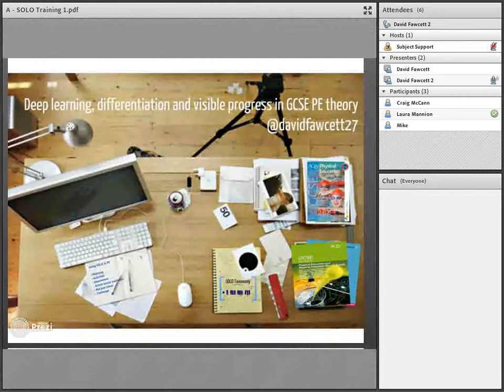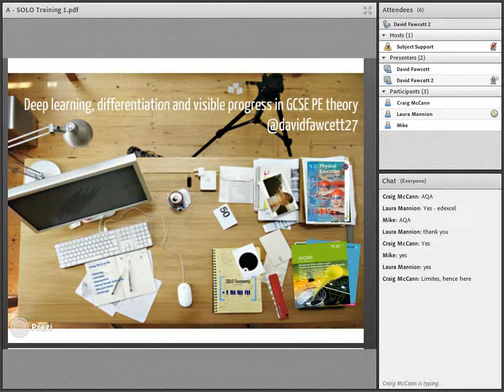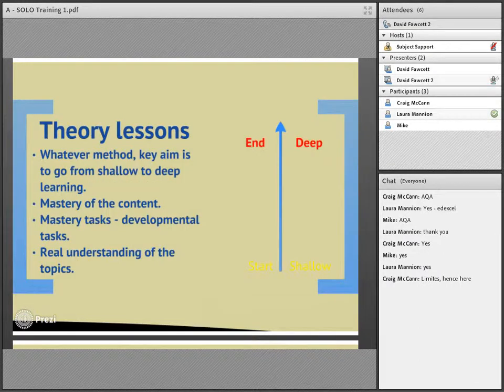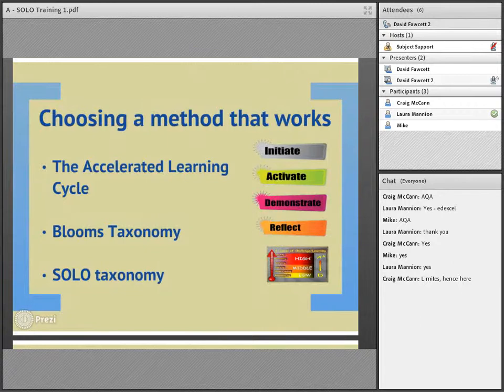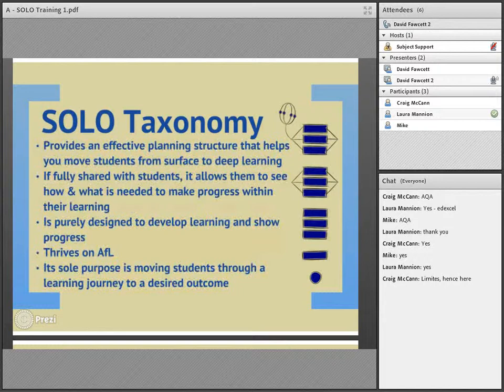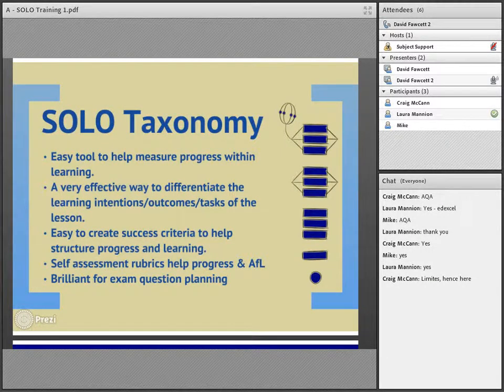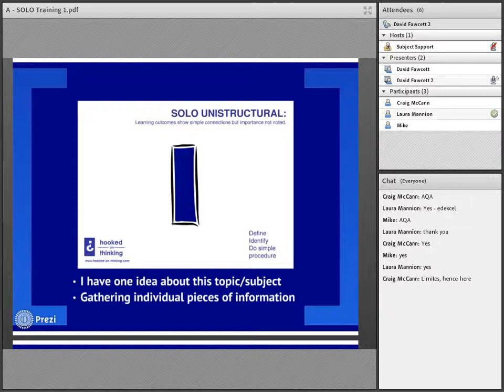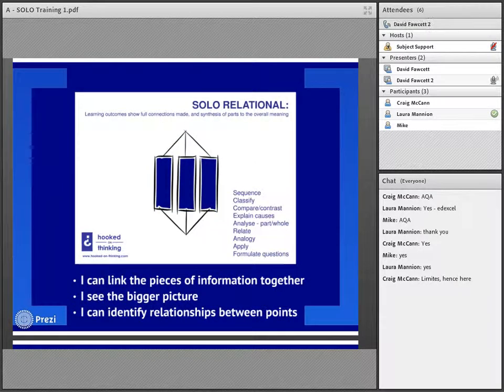Planning Differentiation GCSE PE Theory 22 01 2015 Sample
What even is a great theory lesson?

What is SOLO taxonomy

How to use SOLO taxonomy to plan GCSE PE theory lessons

How to use SOLO taxonomy as a method to structure feedback

Effective questioning with SOLO

Using the taxonomy to differentiate the lesson

Using SOLO to structure students writing

Examples GCSE PE theory lessons

You can view details about purchasing a recording of the session by visiting this on our website.
You can also place an order for the recording by following this